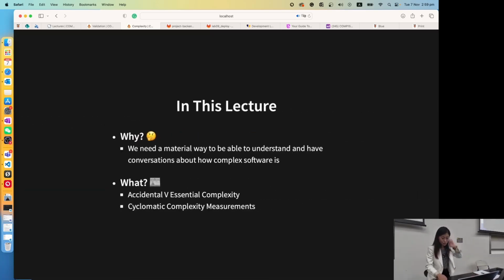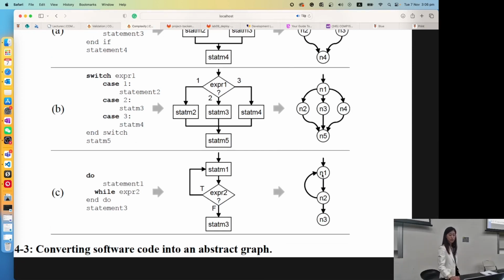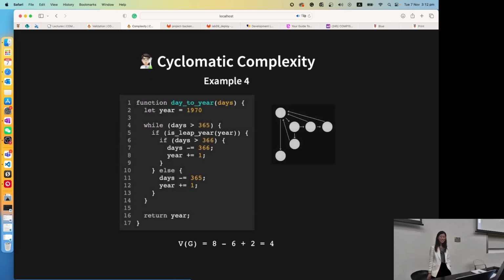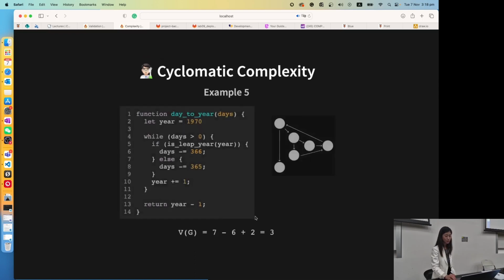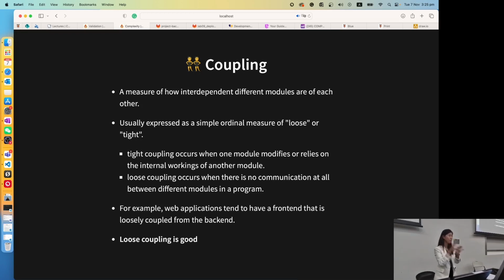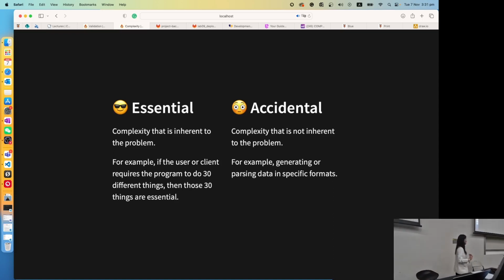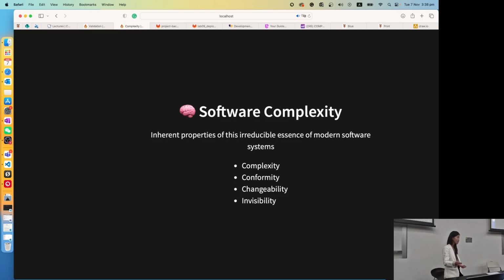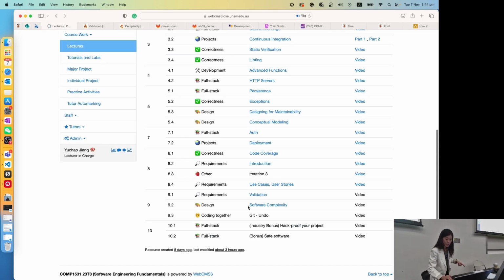COMP1531 23T3 | 🎨 Software Complexity